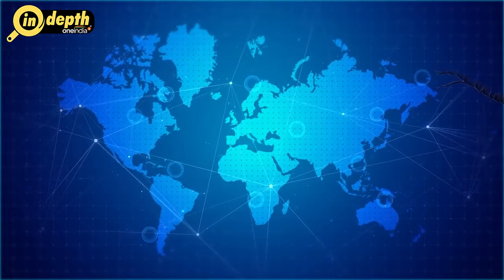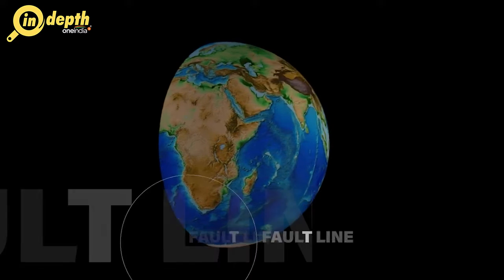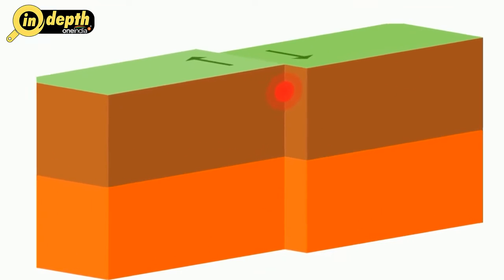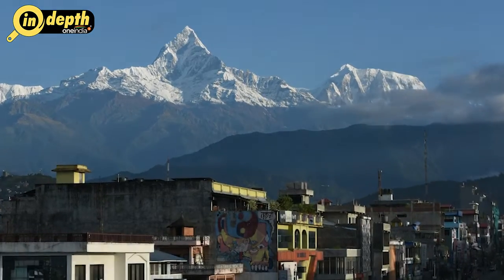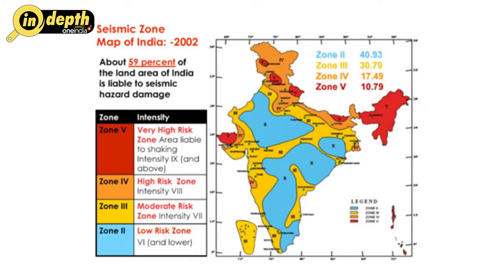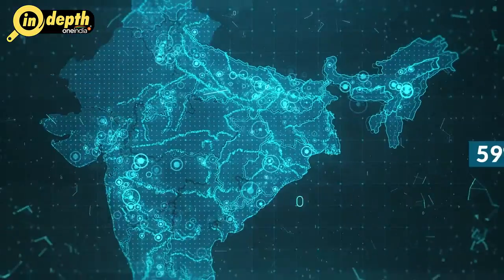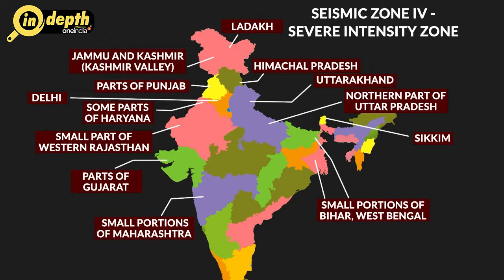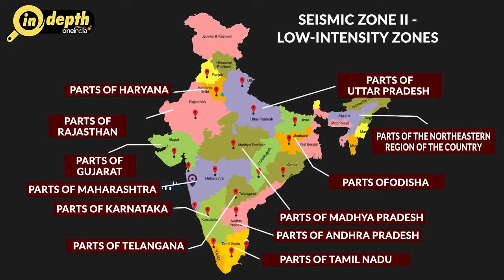Earthquakes: Know all about the Fault Line and the Seismic Zones of India | In depth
The recent earthquakes in Turkey, Syria and New Zealand, to name a few, have caused concern and shook the world, literally. The recent tremors last night which were felt across north India and neighbouring Pakistan sent people across cities including the Indian Capital Delhi running down the stairs of their buildings to open places. The strong tremors were reminiscent of the 2015 Gorkha earthquake which was almost of the same intensity. This time though, the epicentre was Afghanistan and the magnitude was 6.6 on the Richter Scale. These events once again have brought people’s attention to earthquakes and the reasons for their occurrence. So many questions cross people's minds at times like these and must have definitely crossed yours as well. ‘Am I safe?”  “Can an earthquake arise around where I live?” “If yes, then how destructive can it be?” The answer to all these lies in the understanding of the fault lines and seismic zones and in which seismic zone your hometown lies.